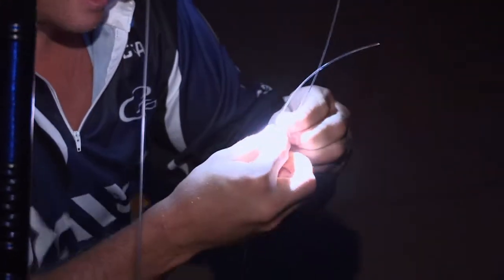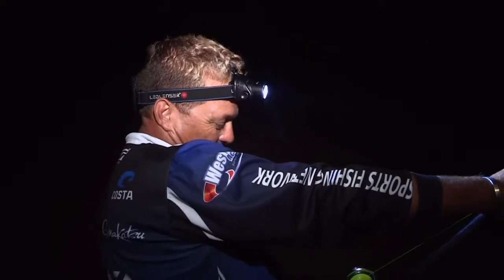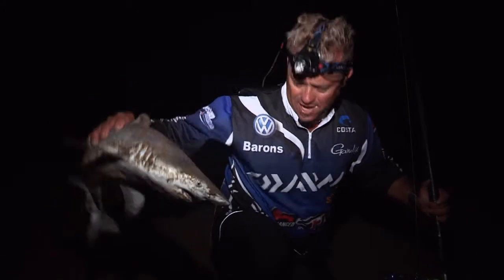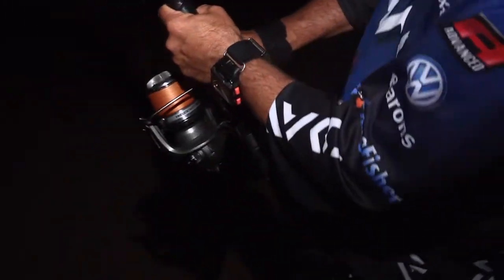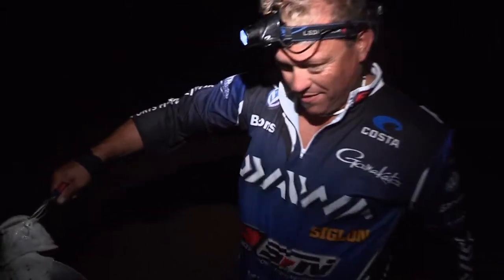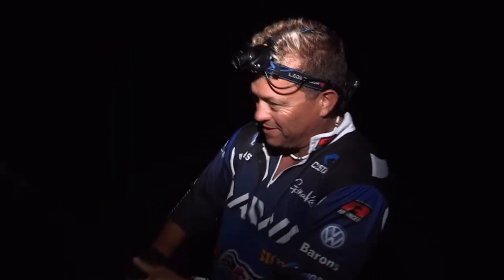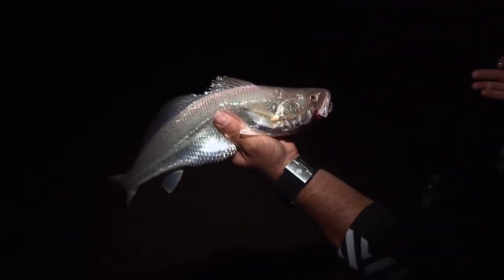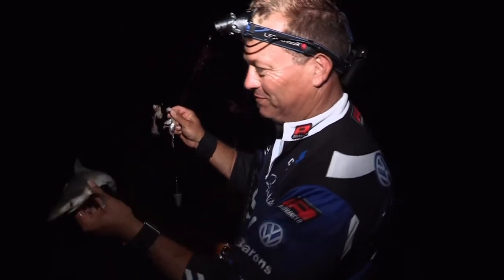Targeting Kob \ Mulloway | Mtunzini | ASFN Rock & Surf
ASFN Daiwa Ambassadors, Lloyd Pereira and Dean Pretorius are at Mtunzini on the North Coast of Kwazulu Natal, where they are targeting Cob at night on the banks.